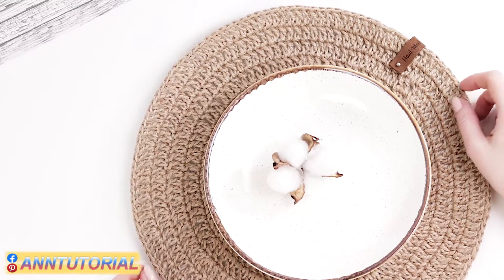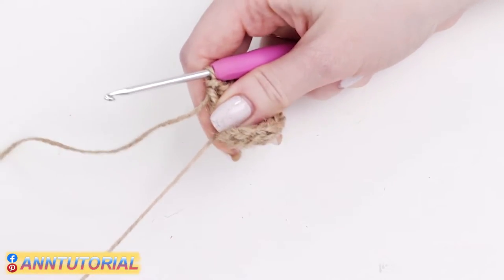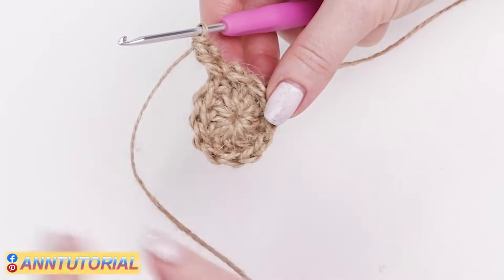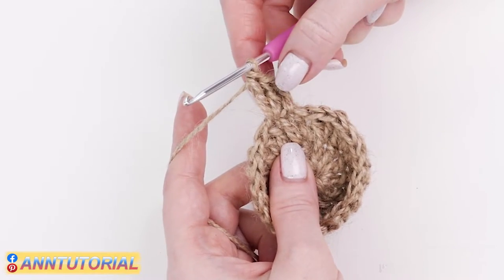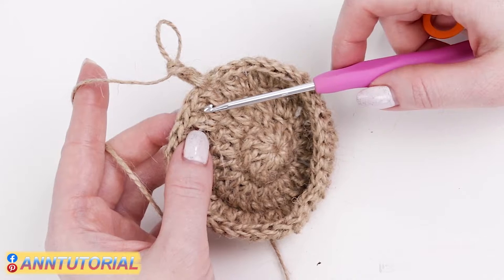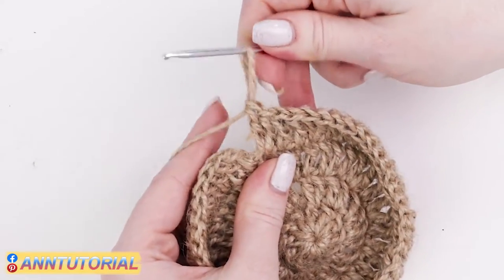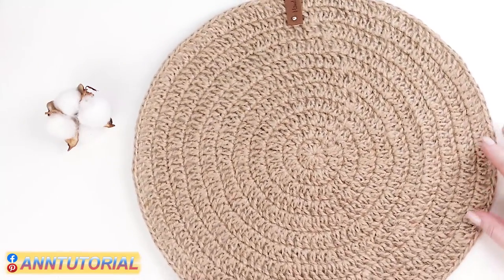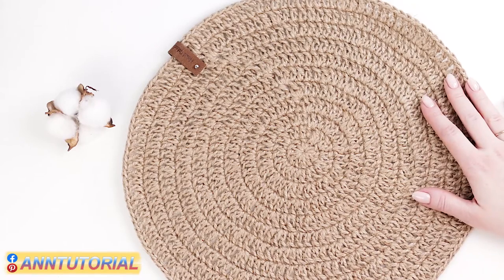Seamless Jute Crochet Napkin. How to Crochet a Circle with Double Stitches in a Seamless Way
With their help I'll be able to translate subtitles to English and voice over more tutorials. You may also add subtitles in your own language and, thus, contribute to the channel's development. I really appreciate your help.
live in Russia and have been making free tutorials in Russian for 5 years already.
You can donate to help me develop the English version of my channel.
There are over 100 free tutorials on my Russian channel.

These donations will help me translate subtitles to English and voice over more tutorials.
You may also add subtitles in your language and, thus, contribute to the channel's development.
I really appreciate your help. Now, let's get to work.